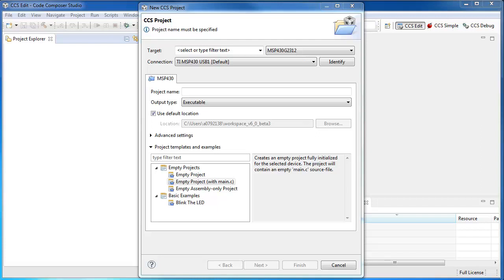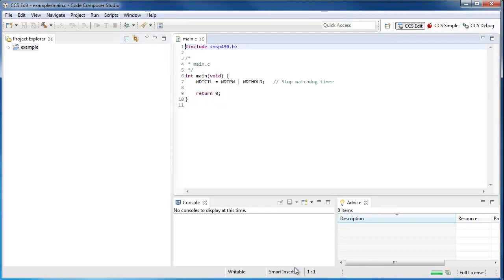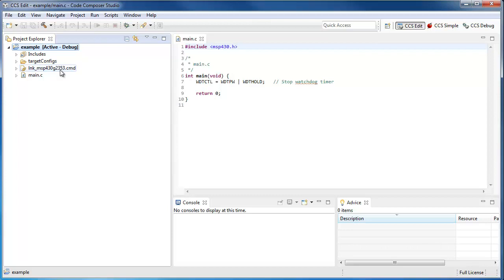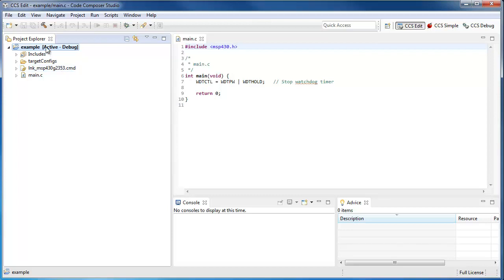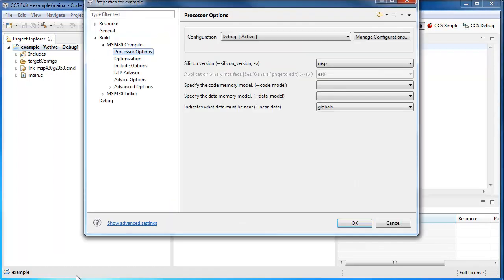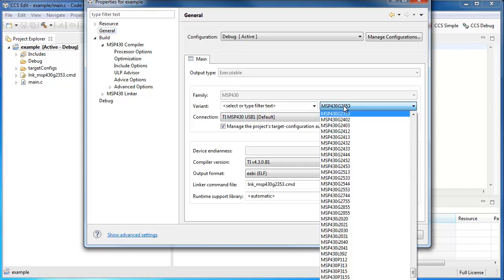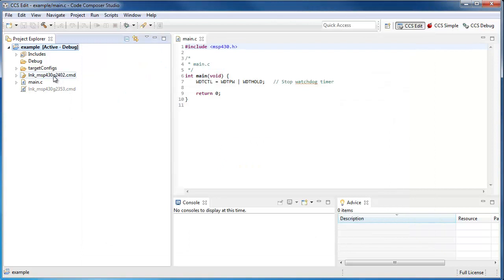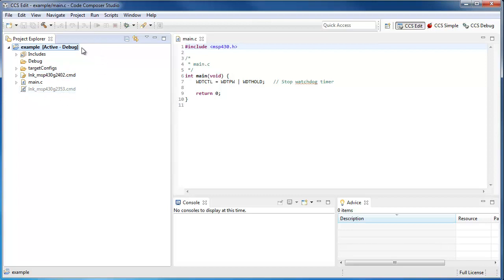Change the Device your Project is Using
When you create a project in Code Composer Studio you need to select the device you are using.  However sometimes you need to switch the device later.  This video shows how to change the device.